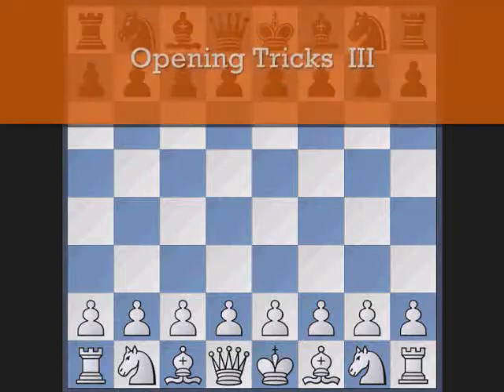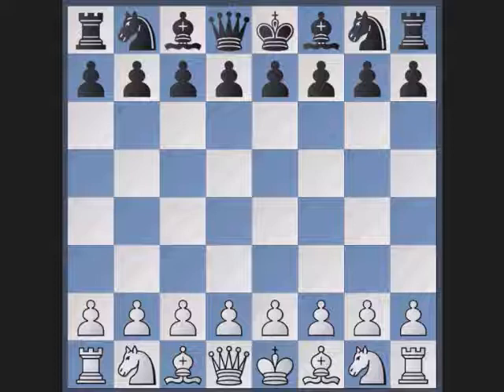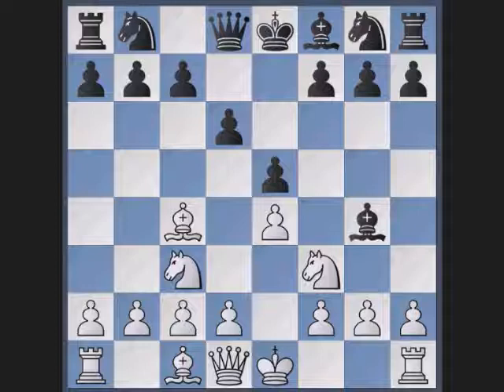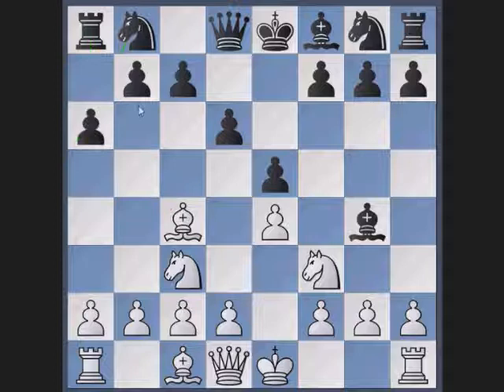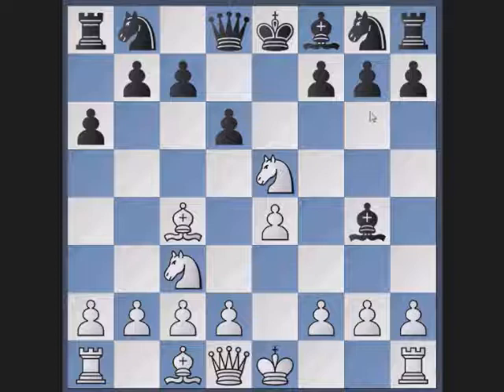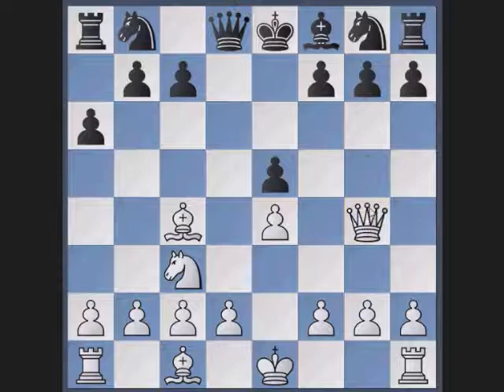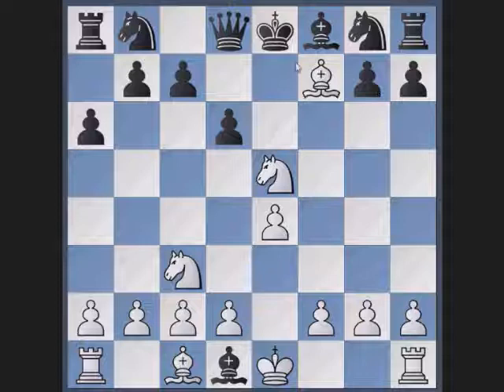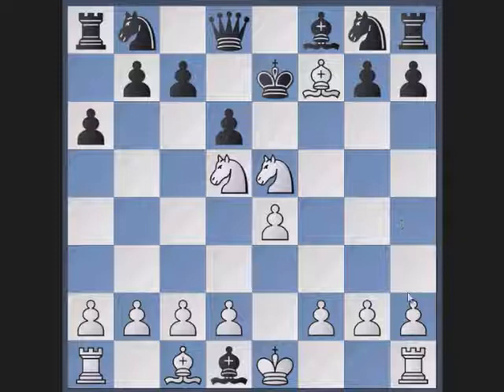Chesstricks: Seacadette Mate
In this episode of Chesstricks we examine the Seacadette mate. This is a re-up you might have seen it on another channel or videosite.